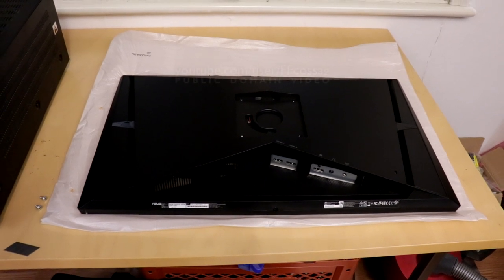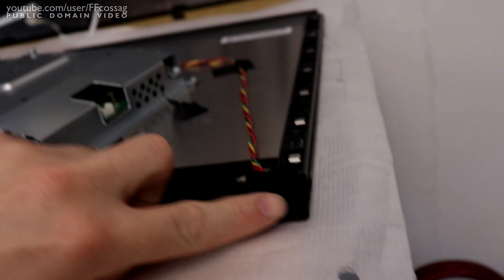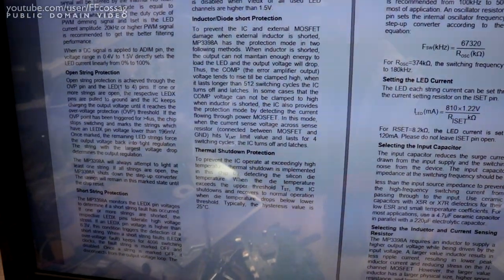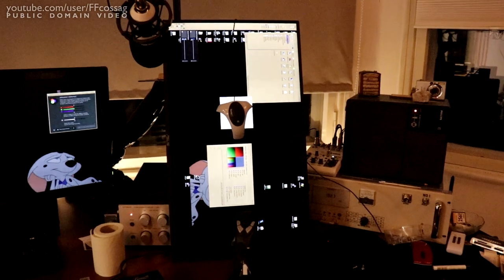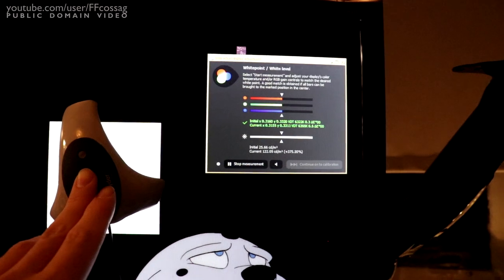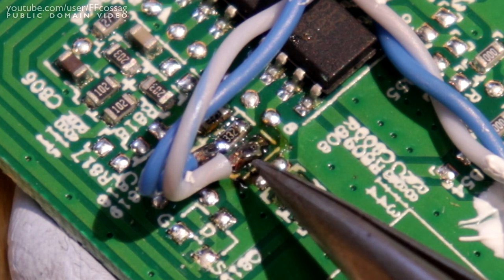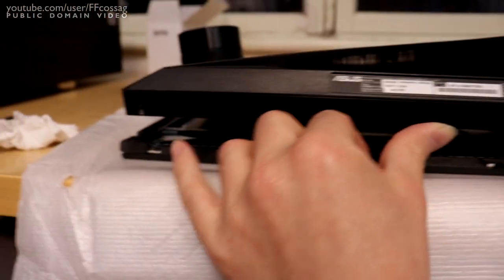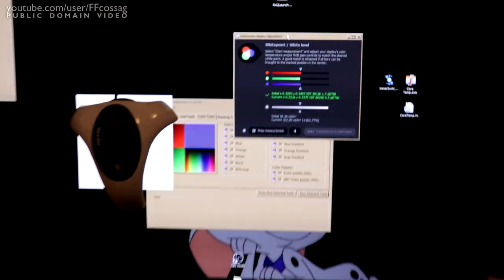ASUS VG27A brightness mod - dimmer & wider range with a brightness knob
The ASUS VG27A is alright, but its brightness range is useless - it only goes from extremely bright at 100 cd/m² to ridiculously bright at over 300 cd/m², which will ruin both the LEDs in the monitor and your sanity.

Thankfully, it's built around an MP3398 LED driver which makes it very easy to add a manual adjustment knob to the monitor. I used a 10K potentiometer in series with a 3.3K resistor on the LED current adjustment pin to enable a mechanical brightness range of 28 cd/m² to 100 cd/m² with the OSD set to 0 %, or 100 cd/m² to 300cd/m² with the OSD set to 100 %. A higher value potentiometer (20K or so) can be used to widen the range even more. Turning on the backlight flicker lowers the brightness somewhat.